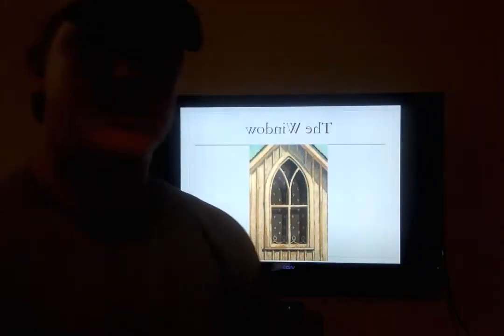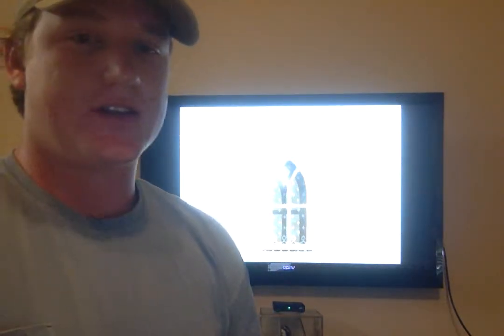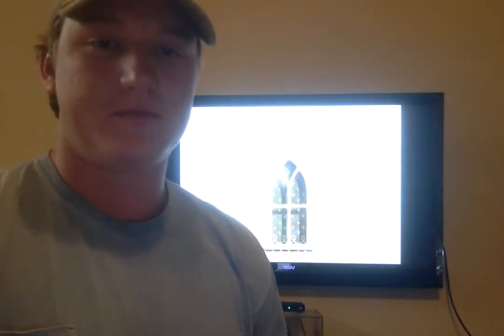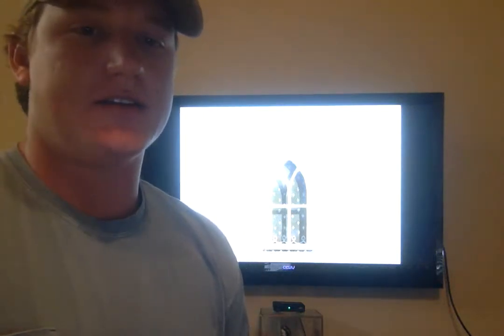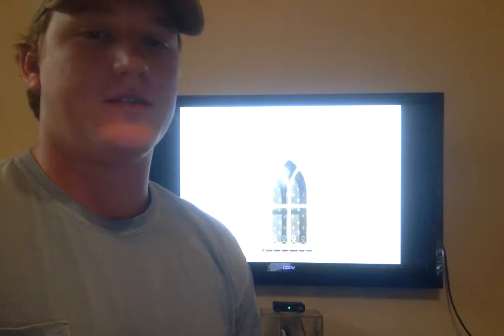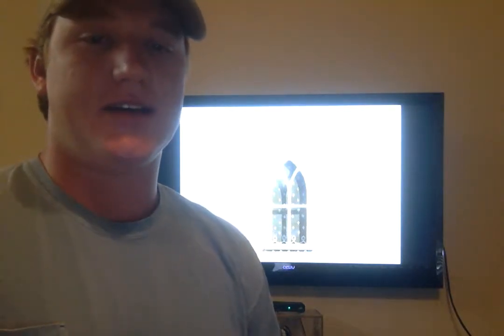Speech 2: "American Gothic"